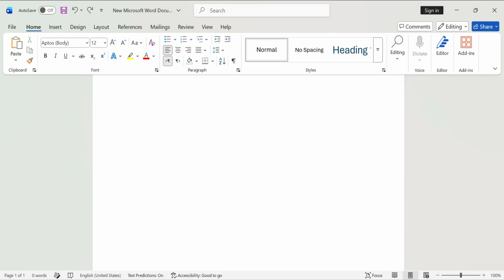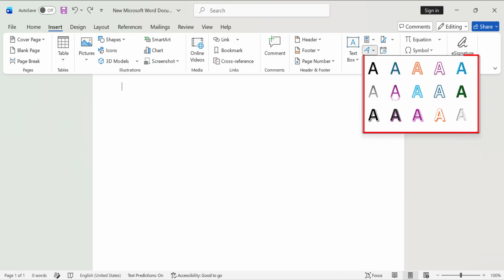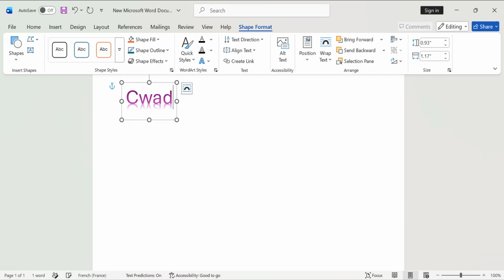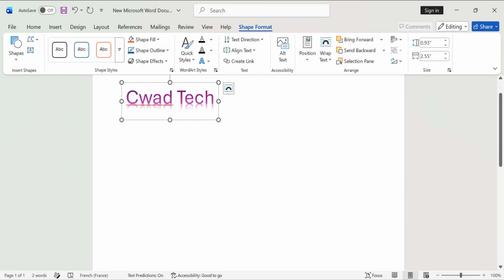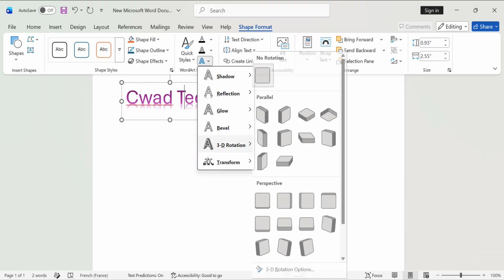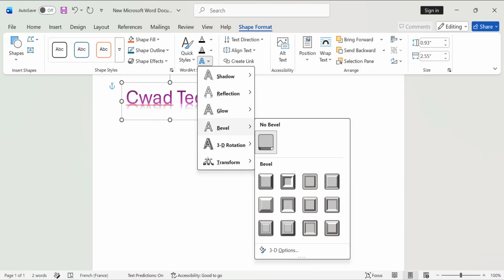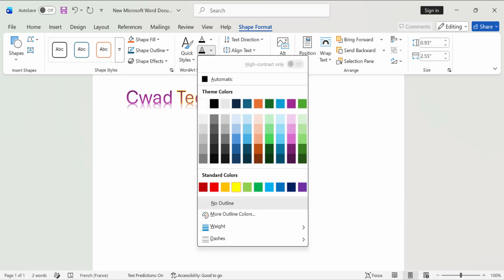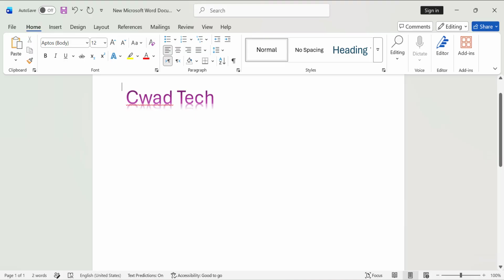How to Make Professional Text with WordArt in Word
✨ Learn how to create professional-looking text with WordArt in Microsoft Word and discover useful text effects that make documents, reports, presentations, and projects stand out. 🎨

💻 This video covers Microsoft Word WordArt features, including stylish text formatting, text effects, text outlines, colors, shadows, reflections, glow, bevel, 3D rotation, and transform options for impressive document designs. 📄

📚 Whether you are a beginner, student, teacher, or office professional, this tutorial will help you understand how WordArt can improve the appearance of your Microsoft Word documents with creative and professional text styles. ✍️

🌟 If you want to improve your Microsoft Office skills, create eye-catching titles, and make your documents look more attractive, this video is a great resource to add to your learning journey. 🎯

Microsoft Word WordArt

How to Insert WordArt in Word

Text Effects in Microsoft Word

WordArt Text Effects